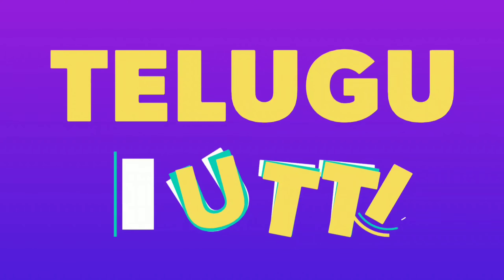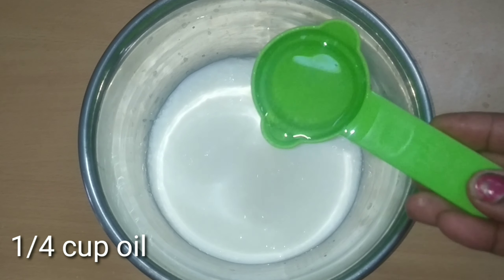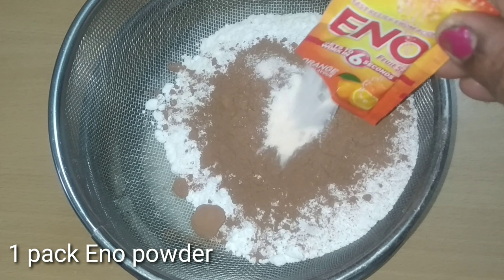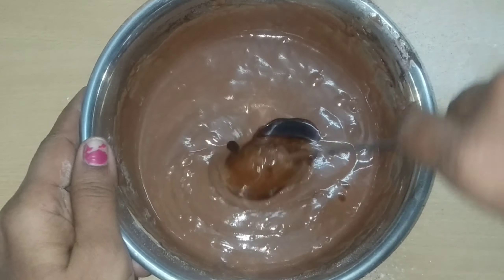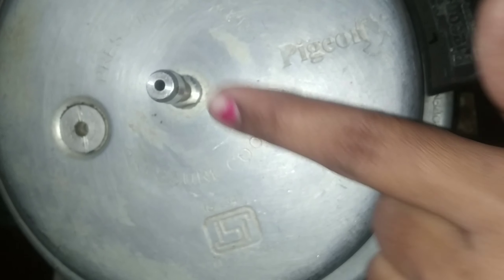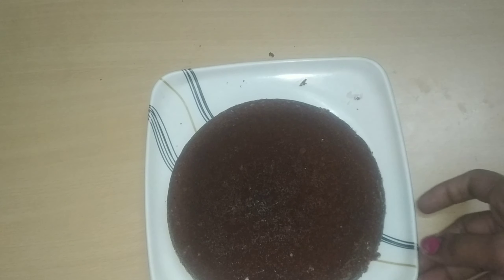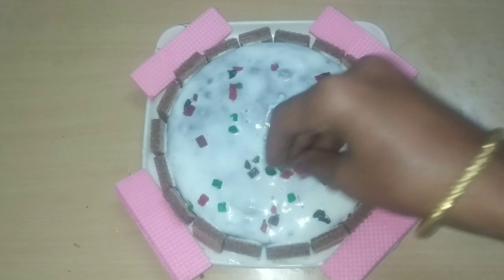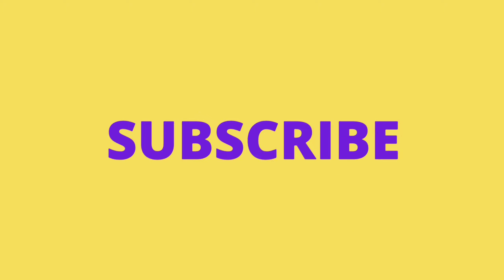ఓవెన్,బీటర్ లేకపోయినా చాక్లెట్ స్పాంజ్ కేక్ | Chocolate Cake 🎂 | New Year Cake | Telugu kutti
chocolate Cake | chocolate cake in Telugu
| cake | sponge Cake | chocolate sponge Cake in Telugu